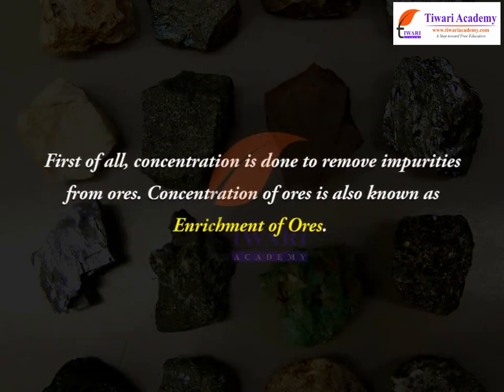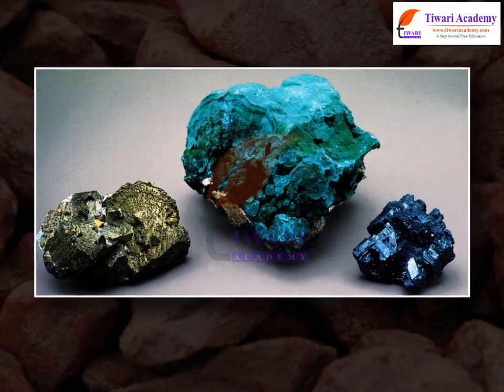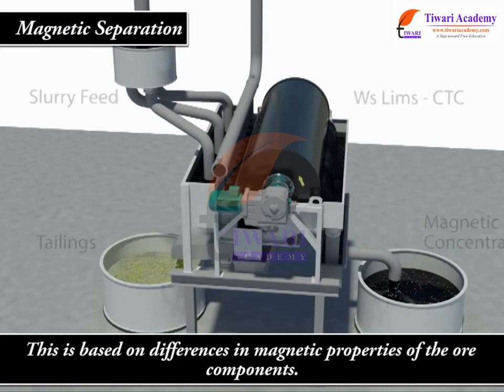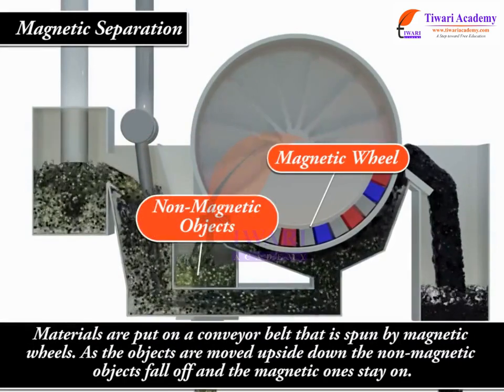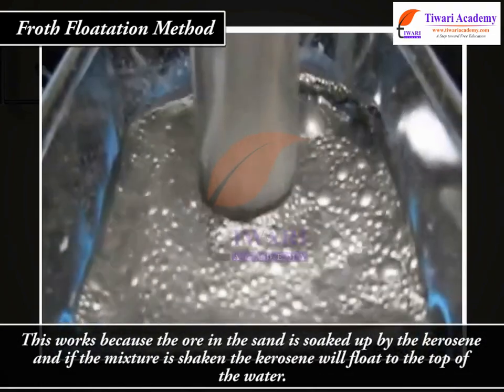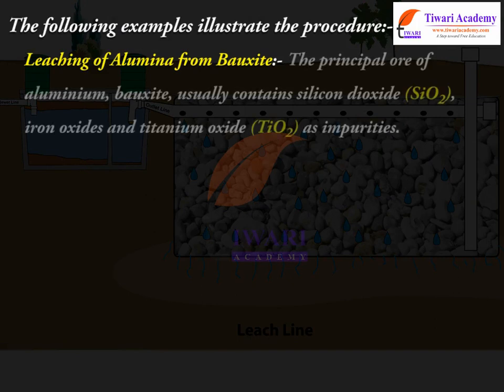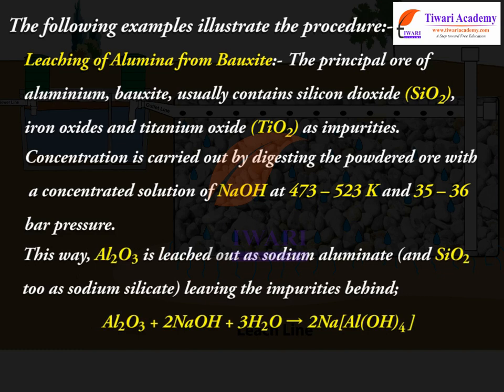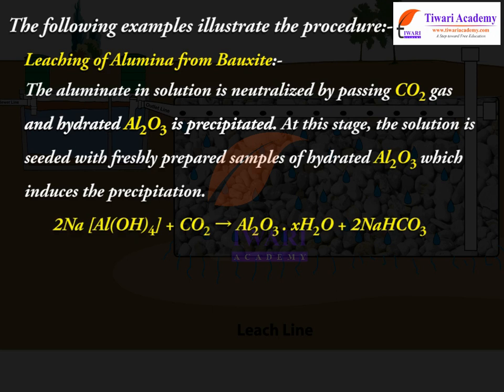Class 12 Chemistry Concentration of Ores Chapter 6 General Principles and Processes of Isolation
Class 12 Chemistry Concentration of Ores in Chapter 6 General Principles and Processes of Isolation of Elements. and get all videos of solutions.

Play list for Class 12 Chemistry Chapter 6. General Principles and Processes of Isolation of Elements